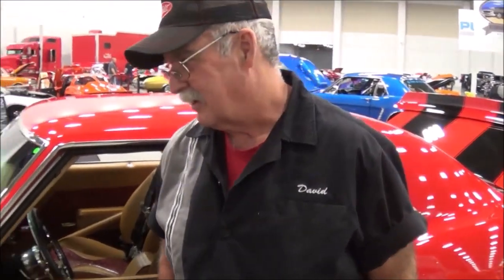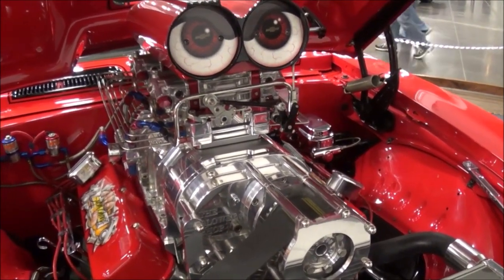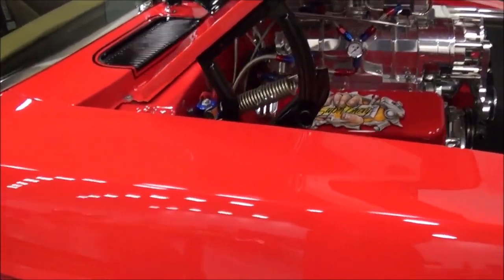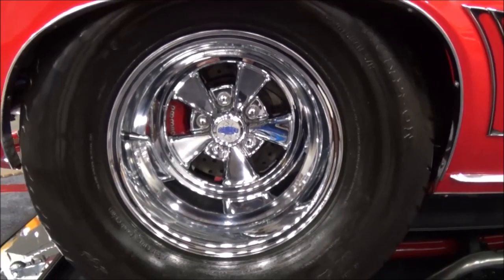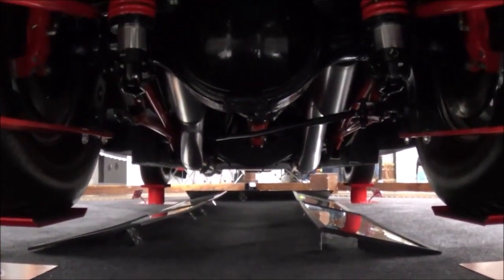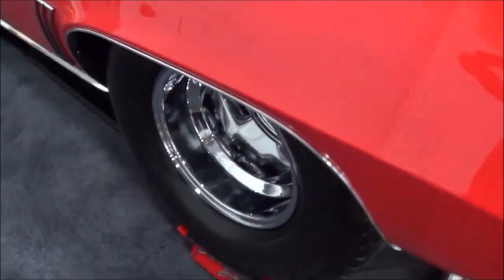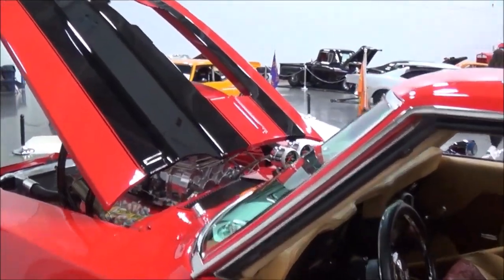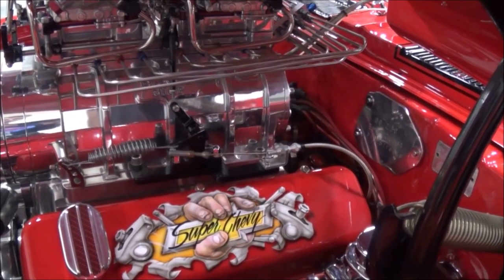1969 Camaro Blown Pro Street Dreamgoatinc Hot Rods Customs and Classic Muscle Car Video